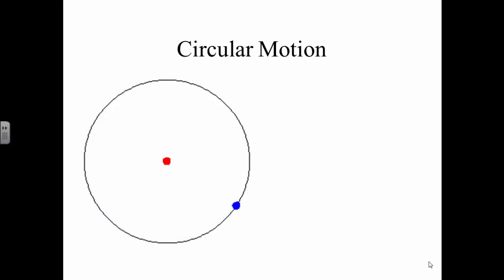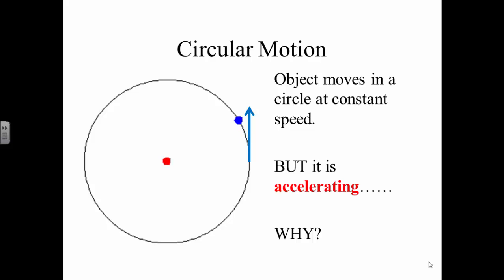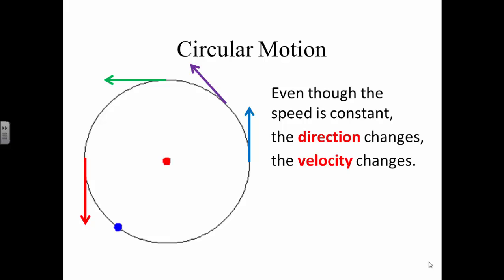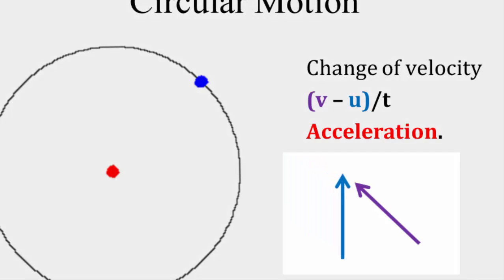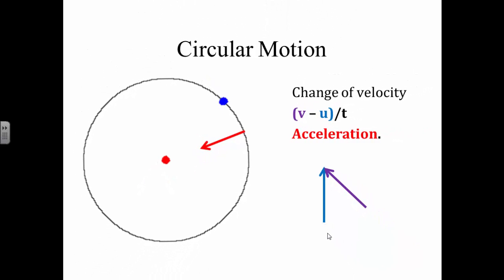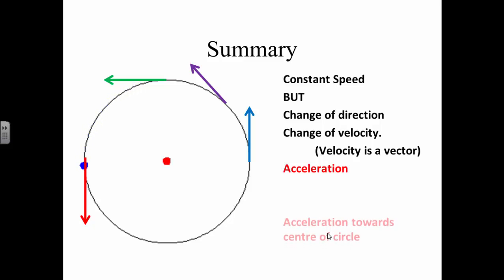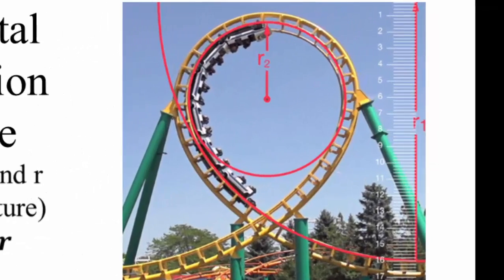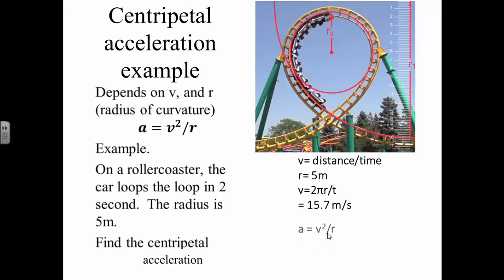G10 Circular Motion - centripetal acceleration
Centripetal Acceleration - change of velocity gives acceleration.